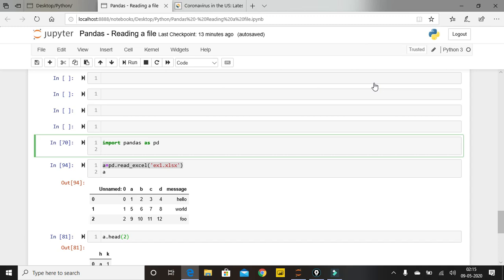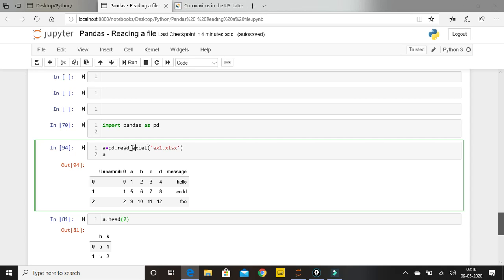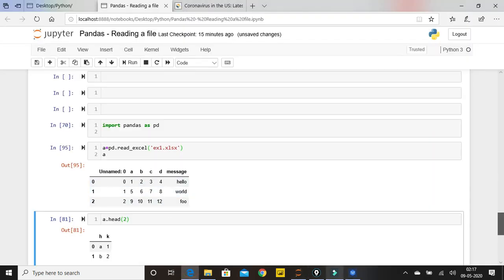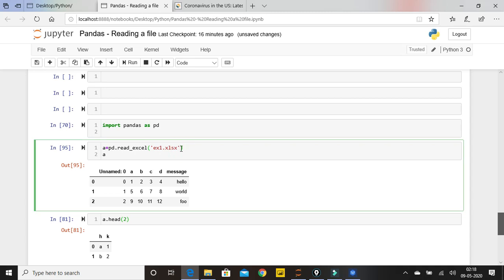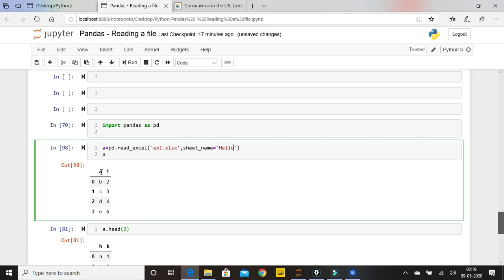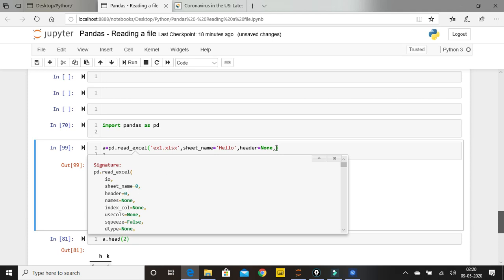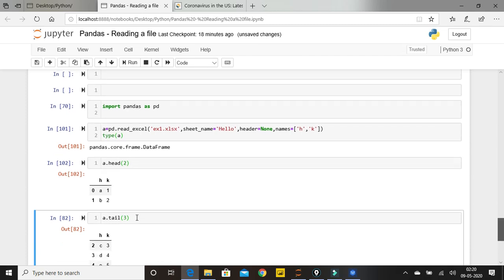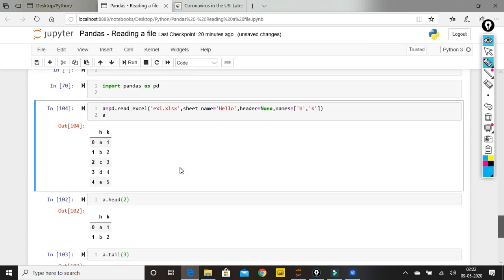Pandas Tutorial - 3 | Reading Excel file | 2020